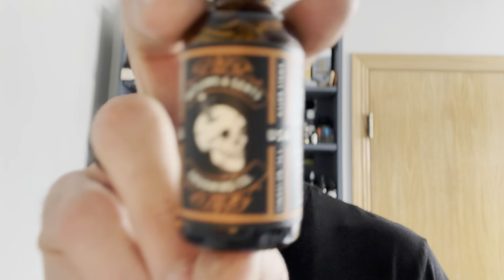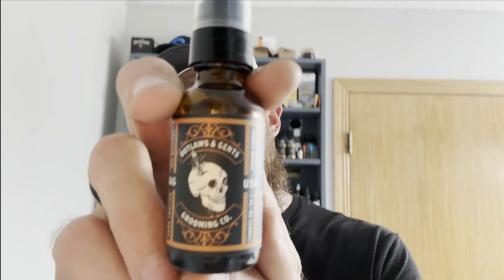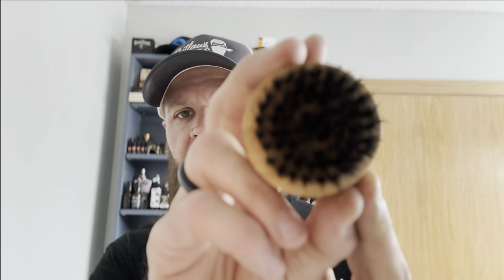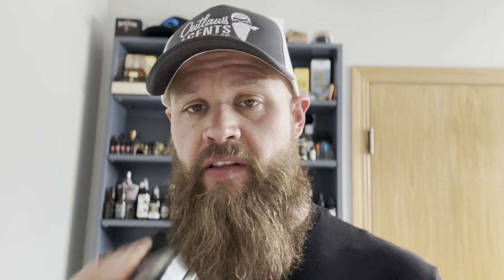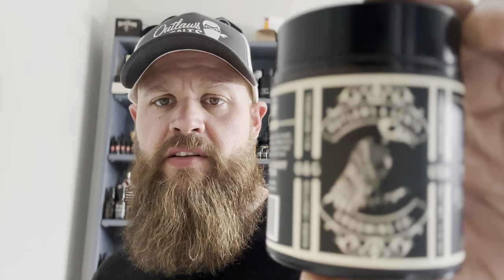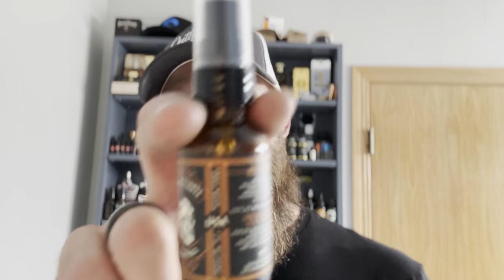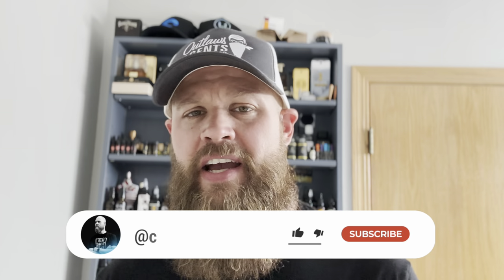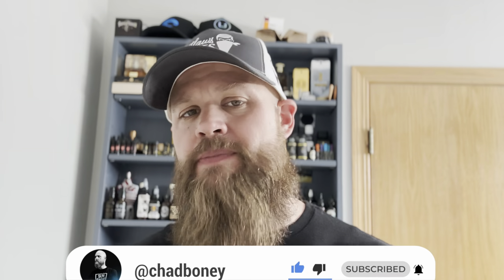Say Goodbye to Dry Skin: Outlaws & Gents Beard Oil and Body Butter Review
Thanks for stopping by and watching! In this video I am reviewing the Orange and Vanilla beard oil and the Tobacco and Vanilla beard & body butter by Outlaws & agents Grooming Co.

If you liked this video and it has been helpful make sure to like, comment and subscribe and hit the notification bell to stay up to date with my reviews and content!

If interested in purchasing this oil or any of their scents on the website you can save yourself 10% at checkout by using the code: MJB10.